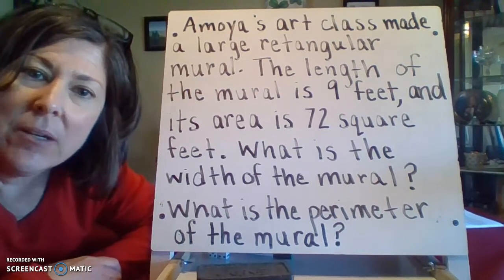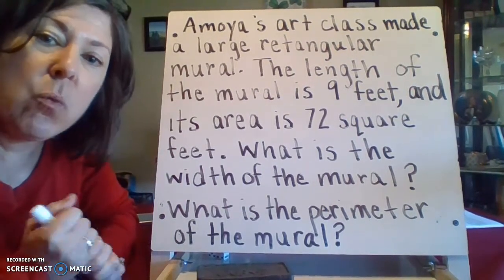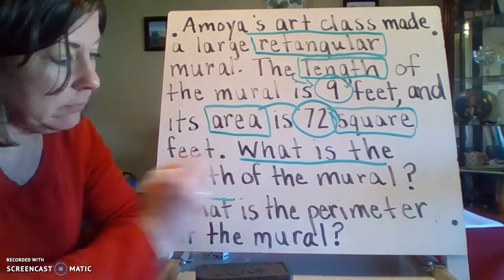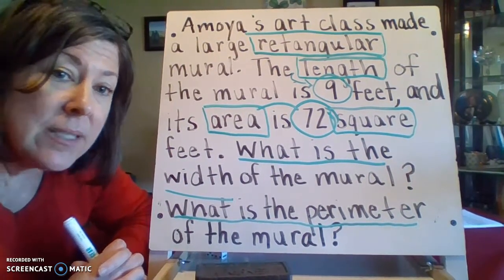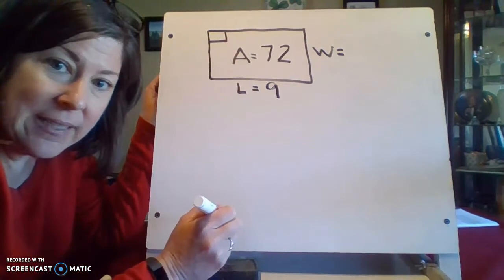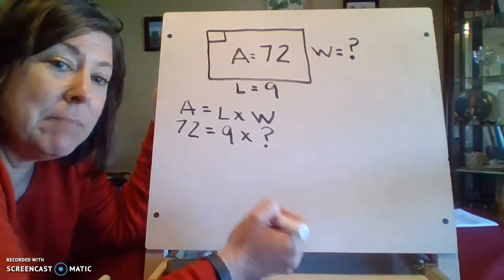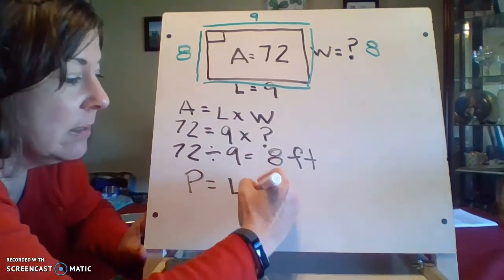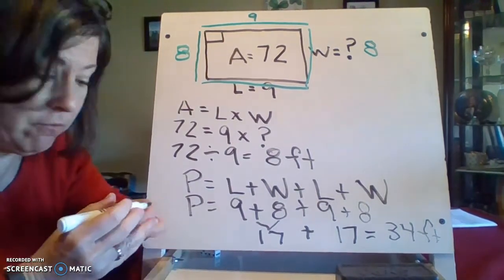CGI Word Problem, April 7,2020